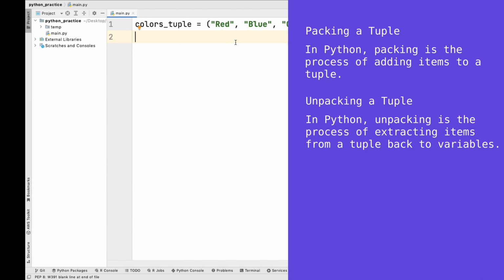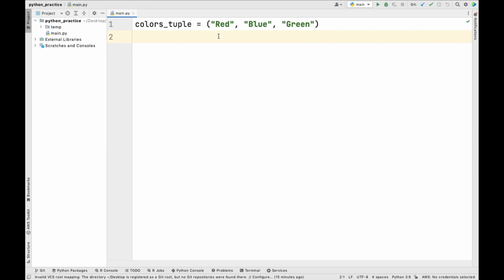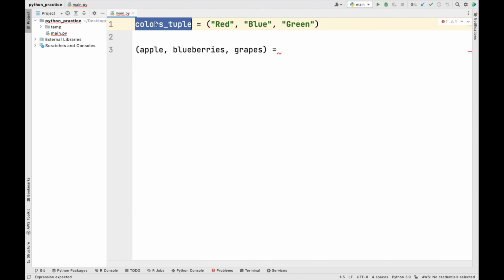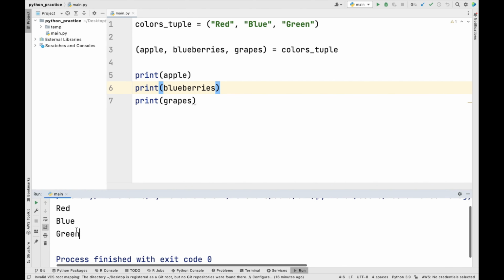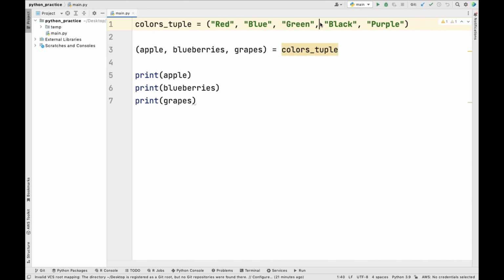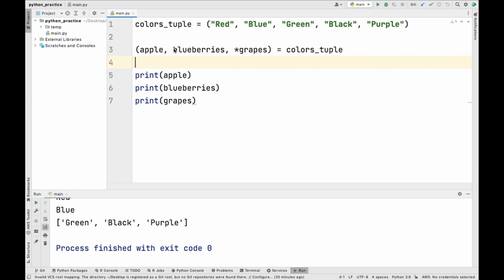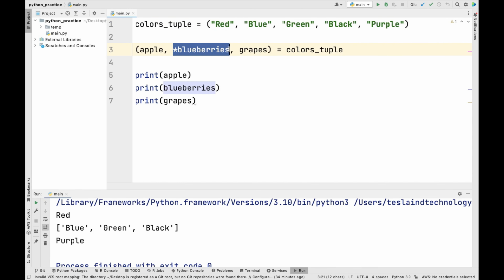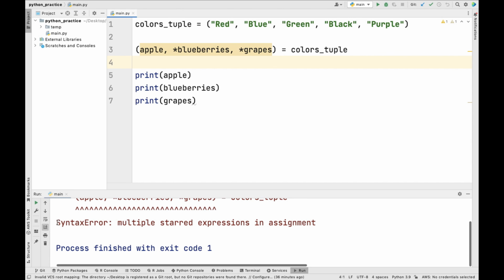16. Python Tuple Packing and Unpacking, Unpacking a Tuple with Asterisk (*).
This video explains:

Chapters:
00:00 Unpacking a Tuple Python
01:28 Unpacking a tuple with asterisk (*)